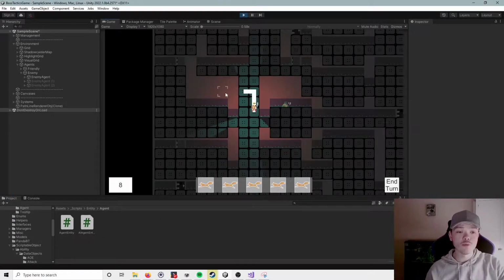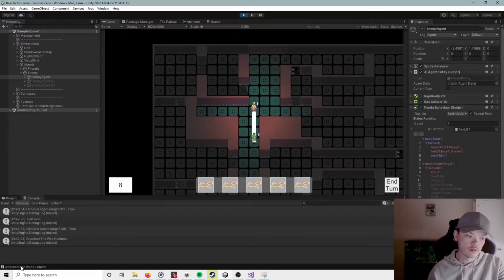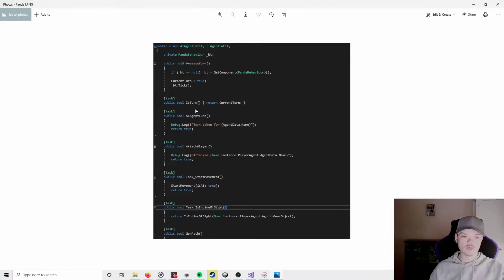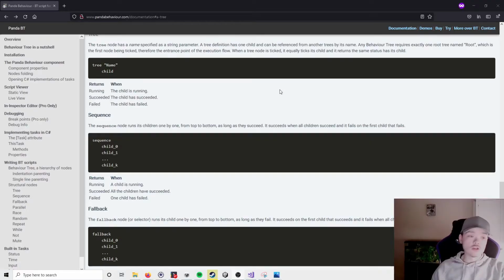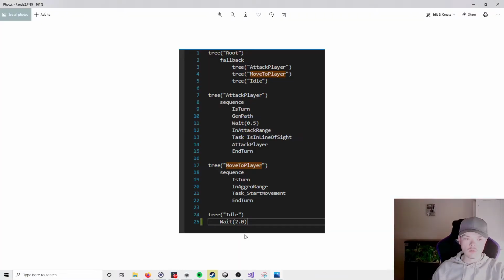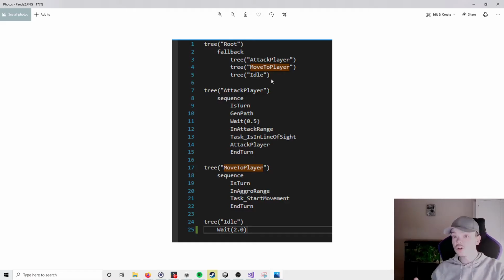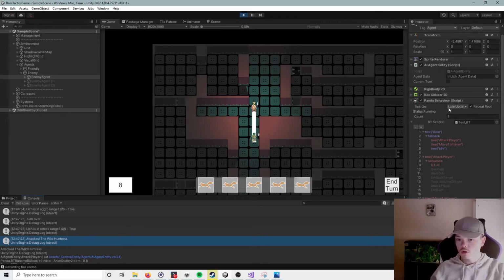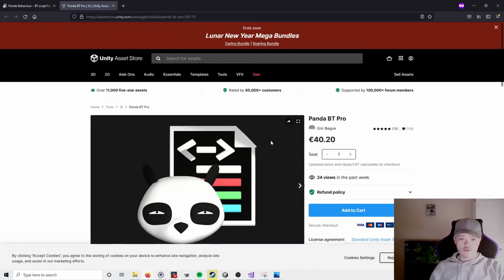Creating an AI Behaviour Tree - Using Panda BT and Unity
Panda BT is an awesome asset that can get your AI BT up and running in no time! Check out Panda BT here:

Or try the free demo (which is substantial and was used in this video):

This video isn't an ad or affiliated with the developer in anyway, purely made as there's not many videos showcasing the asset... and also because the asset is excellent and worth covering!